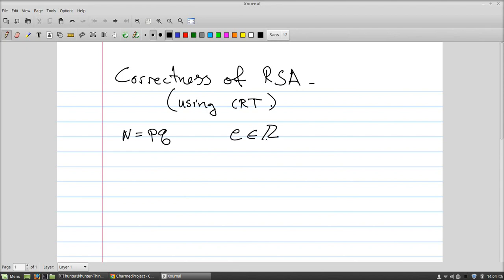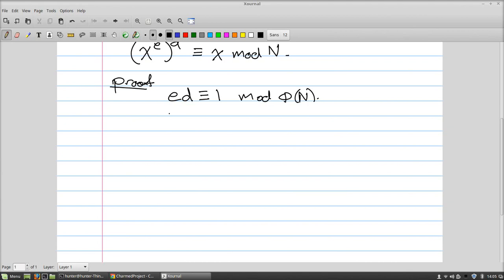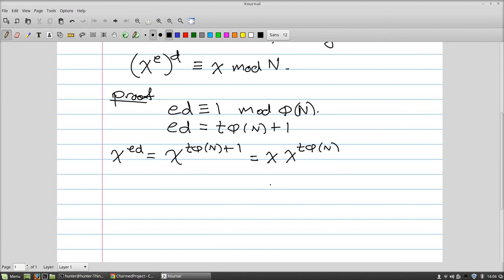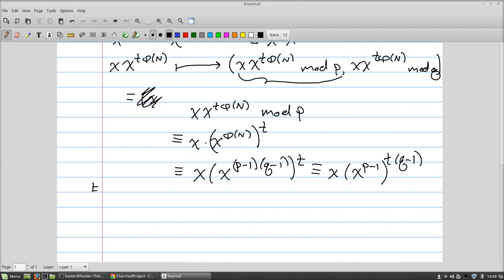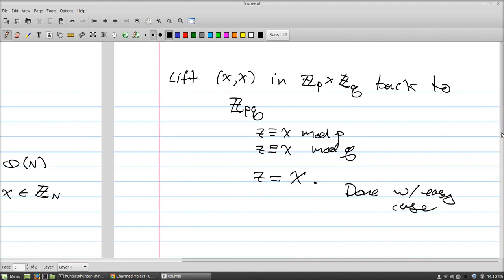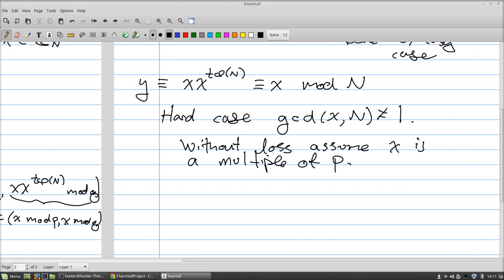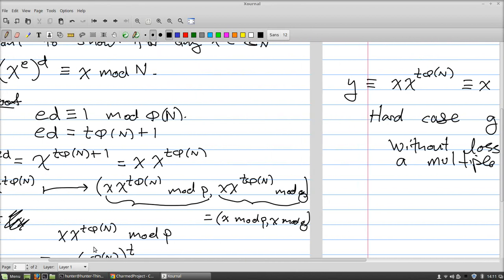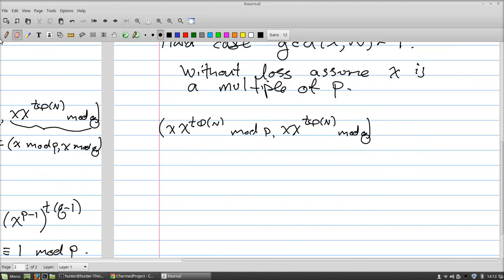RSA correctness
A proof of the correctness of RSA